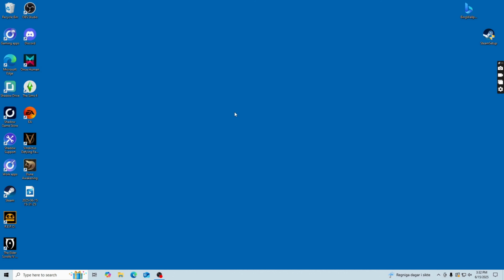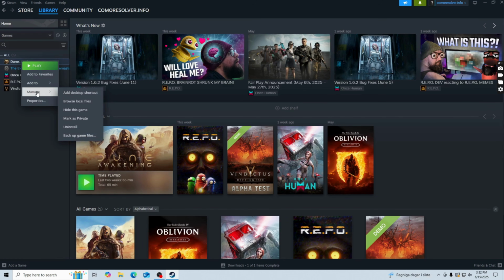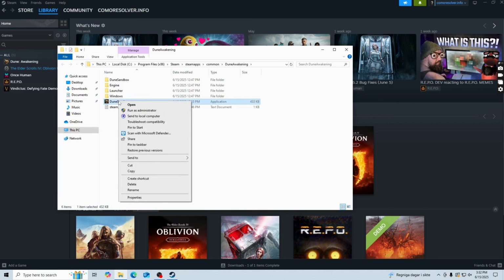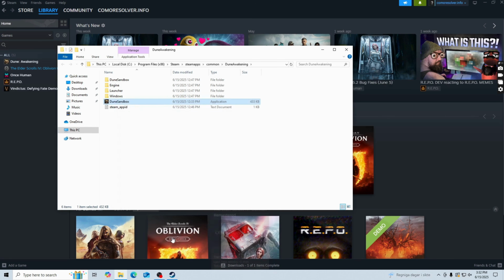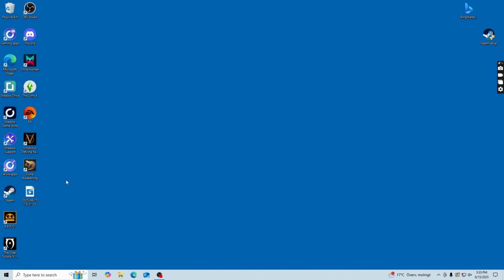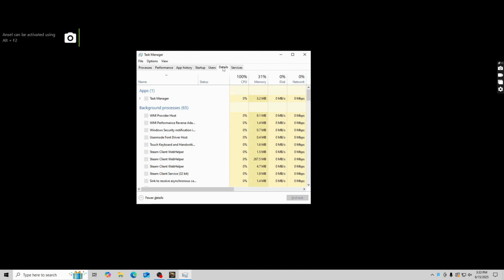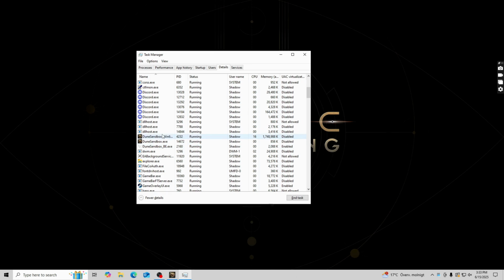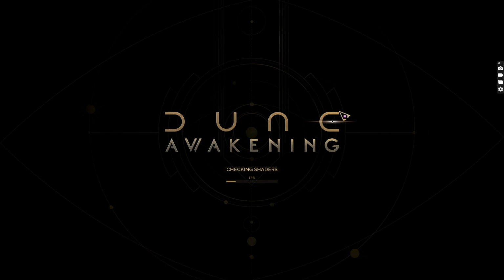How To Fix Dune Awakening Crashing On Steam PC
If you want to be able to fix dune awakening crashing on steam pc, then this video will be perfect for you!